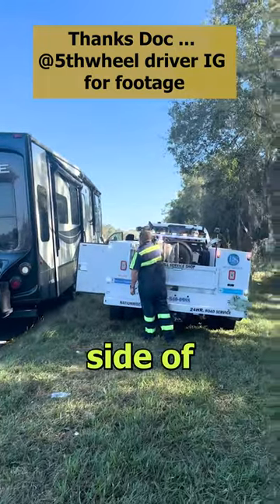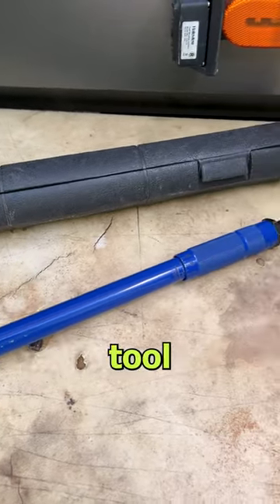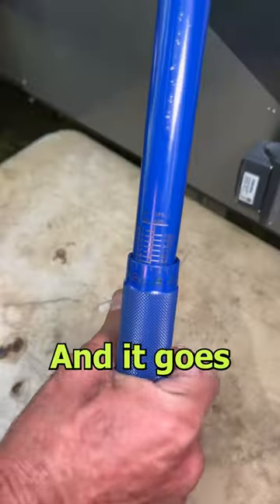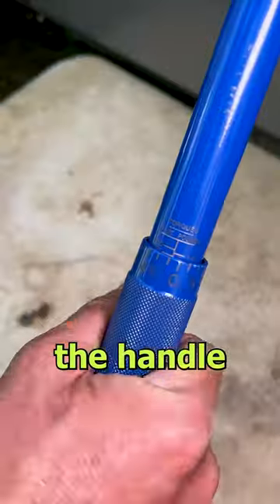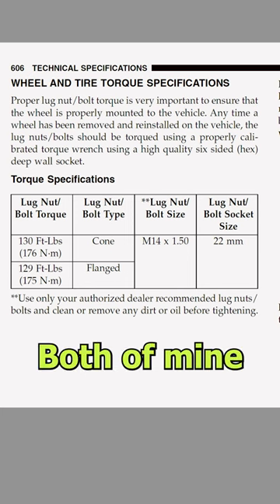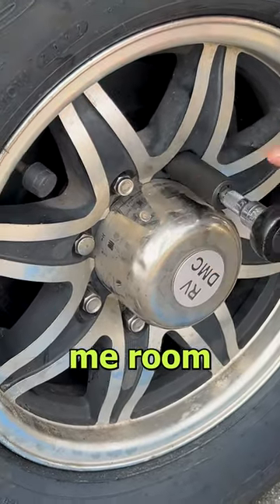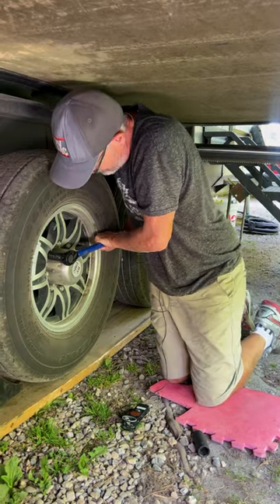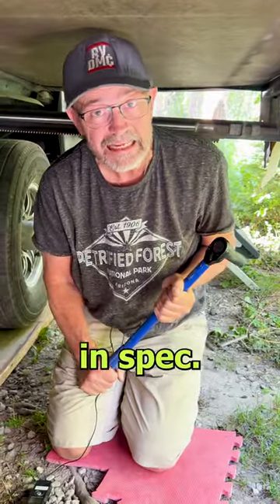Don't Lose a Wheel / Torque Right! (RV Living Full Time)4K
Avoid being stuck on the side of the road- Check your Lug Nuts & Torque Properly!

Though Doc Chris  @Sheilagene2  had a different reason for losing his wheel. His the wheel bearing failed & axel broke (thank you for the footage), we know many stories of RVers who were driving down the road when a wheel came off.

Why? The lug nuts were not on secure. This is for your tow vehicle and your trailer (or Your Class A, B, C)

This $40 tool is well worth it. Just make sure that you use the right torque specs according to your truck, trailer, camper, RV manual.

Tools Used in this video:

EPAuto 1/2-Inch Drive SAE Deep Impact Socket Set, Cr-V, 6 Points, 11 Sockets

NEW PITTSBURGH PRO 1/2" DRIVE CLICK TYPE TORQUE WRENCH WITH HARD CASE (newer version of ours)

🛒Our Etsy Store
🛒Our eBay store

2.  Please consider subscribing if you are interested in RV's, traveling in an RV, Full Time RVing, Working on the Road or just looking for something different in your life that will add adventure and creativity.

My Thingiverse page- free 3D plans (see our eBay & Etsy Stores)